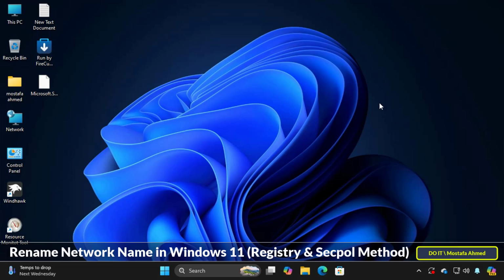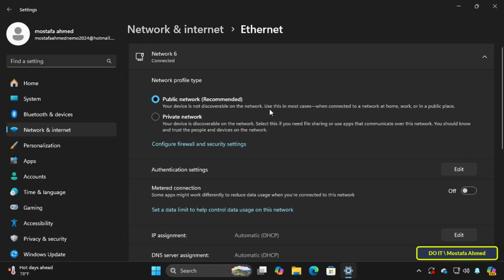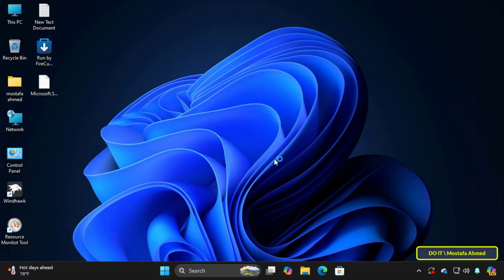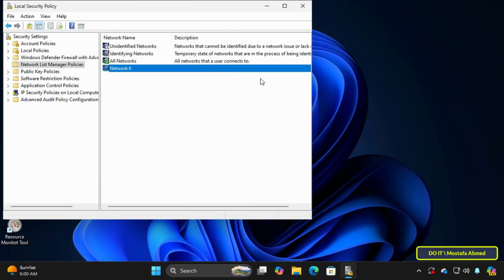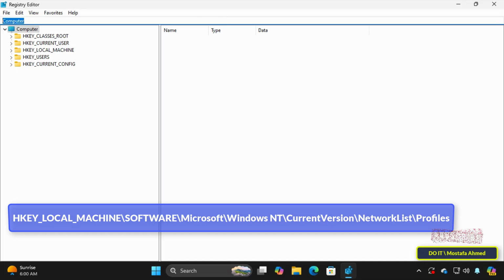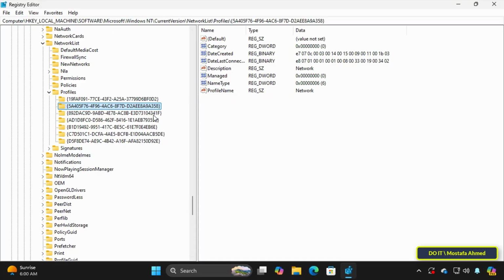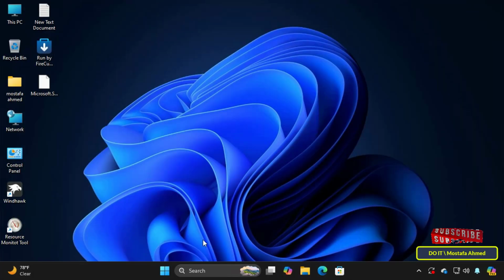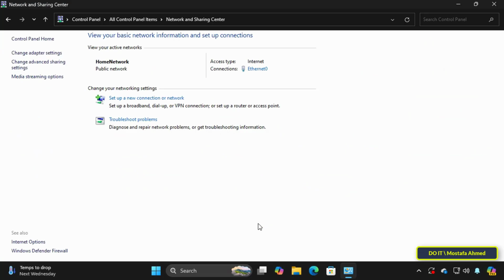Rename Unidentified Network in Windows 11 | Full Step-by-Step Tutorial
In this video, we tackle a common Windows annoyance: generic network names like "Network 1" or "Unidentified Network."✅
➡ You will learn how to fully customize and rename your network profile name in Windows 11 to keep your system organized and professional👍
➡ We walk through two highly effective methods: using the Local Security Policy console for administrative environments, and using the Registry Editor as a universal fix that works perfectly on all versions of Windows, including Windows 11 Home👍

💥Registry Path used in the video :
HKEY_LOCAL_MACHINE\SOFTWARE\Microsoft\Windows NT\CurrentVersion\NetworkList\Profiles

How to rename network name in Windows 11
Change network connection name Windows 11
Rename network profile Windows 11 registry
Windows 11 rename network adapter
How to change Network 1 name in Windows 11
Rename network name secpol msc
Windows 11 change network name regedit
How to change network profile name Windows 11 Home
Rename unidentified network Windows 11
Windows 11 Local Security Policy network name
Change Ethernet connection name Windows 11
Rename Network Name
Change Network Name
How to customize network name in Windows 11
Windows Local Security Policy
Network List Manager Policies
Change Ethernet Name
Find the current network name
Fix Network Name
Network Settings Windows
How to Rename Internet Connection Windows 11
Windows 11 Network Name Management Tips
Rename Network Profile
Windows 11 Network Profile Name Not Changing Fix
Windows 11 Rename Network Using Registry Editor
Change Network Display Name Windows 11
Windows 11 Advanced Network Configuration Name
Rename Active Network in Windows 11
Windows 11 Network Custom Name Tutorial
Windows 11 Network Settings Rename Connection
Rename WiFi Network Profile Windows 11
Rename LAN Connection Windows 11
Windows 11 Network Identification Name Change
Modify Network Profile Name Windows 11